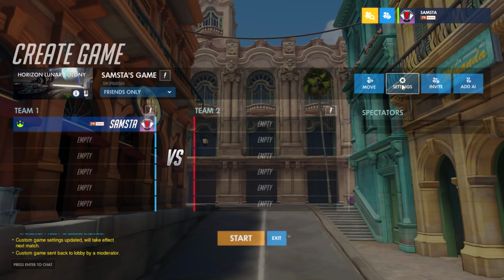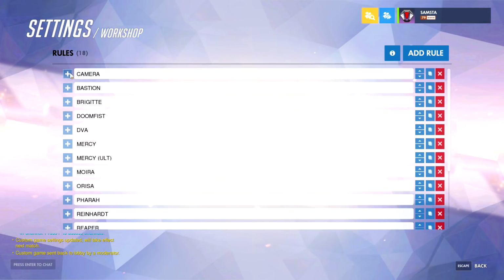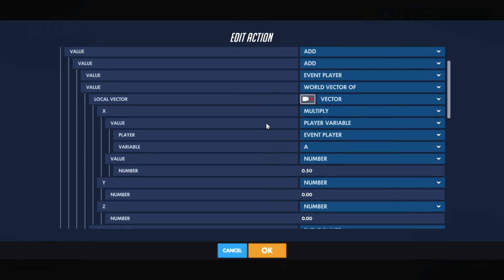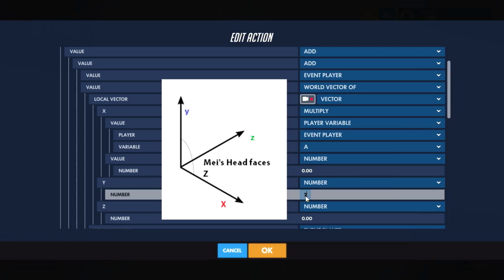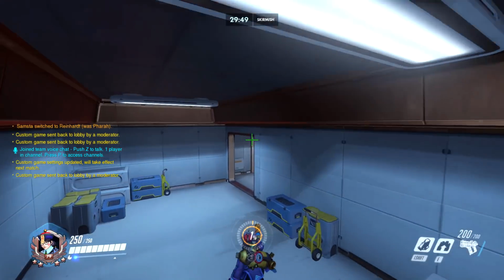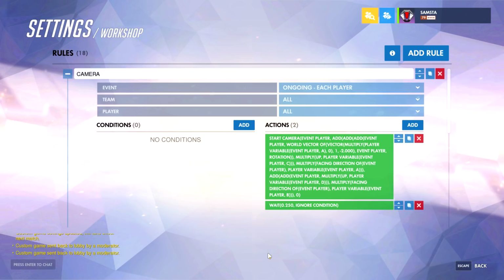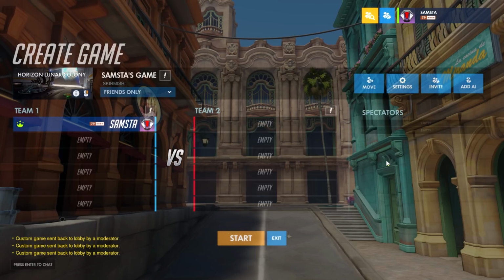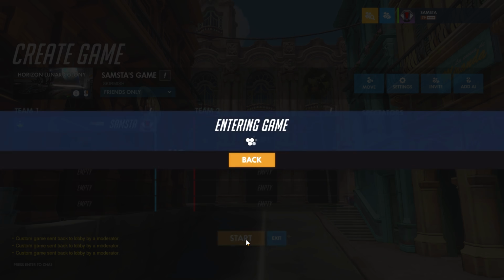Overwatch Workshop Tutorial || Third Person Mode || 3rd Person Camera Editing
Big thanks to Freuy on the OW Reddit for the base template of this mod. Saved myself as well as many others tons of time.

7KR0G - ORIGINAL From Freuy
VR1X7 - Updated Camera to Center + Fixed Animation Jitter

I have a community Discord now! If you're bored and want to hang out or chat, you can catch me in here

I'm mostly active on Dlive now so come hang out whenever you'd like!

If you enjoy the memes, share them with your friends! ᶘ ᵒᴥᵒᶅ